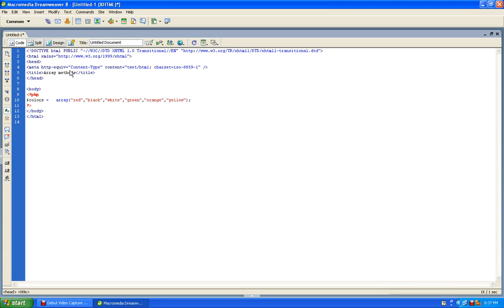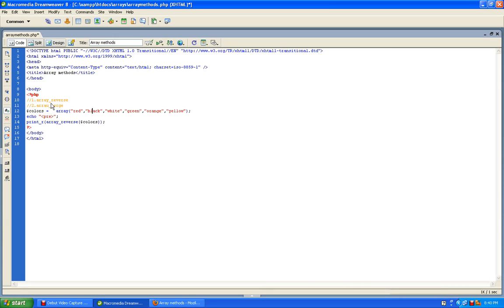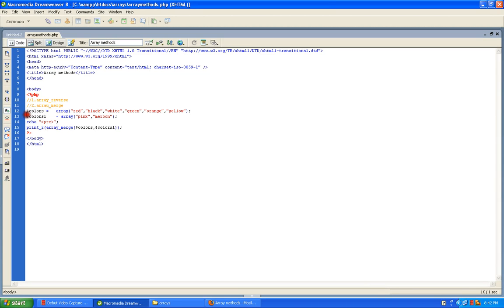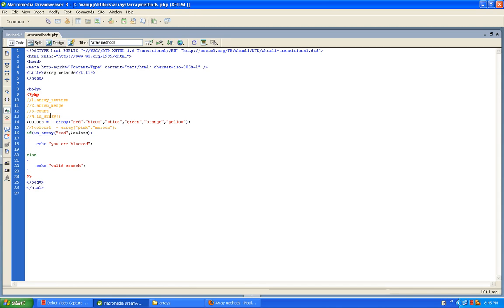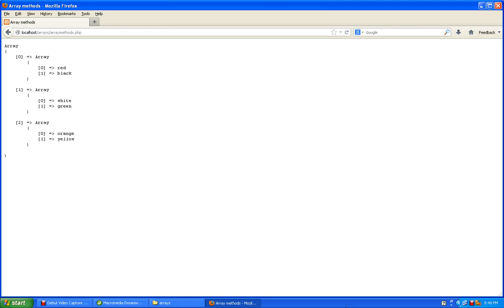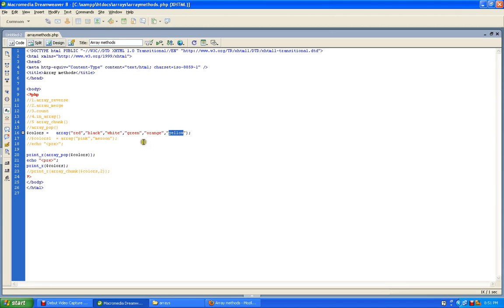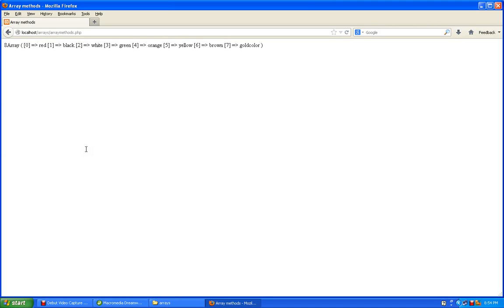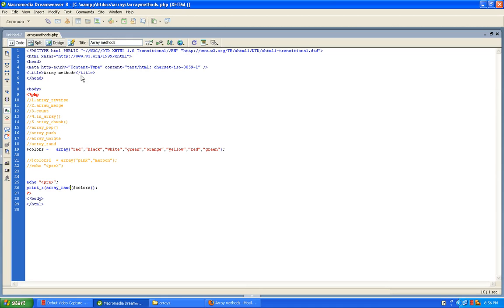PHP Tutorial -- array methods explanation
Array methods explanation